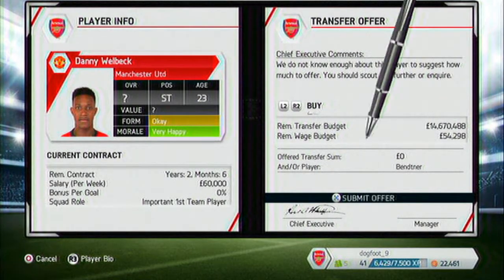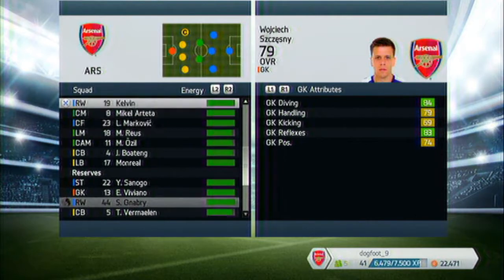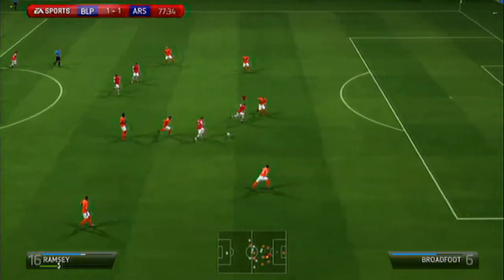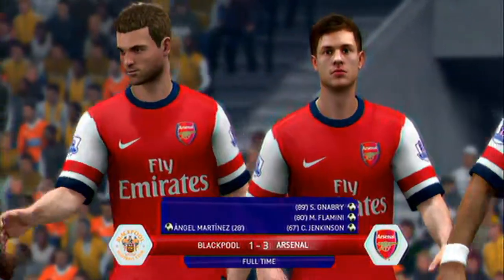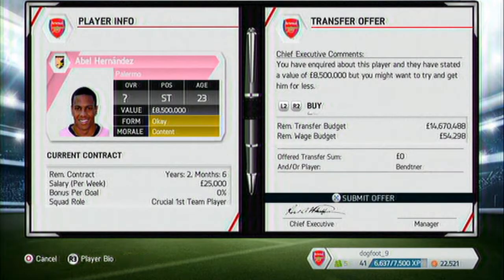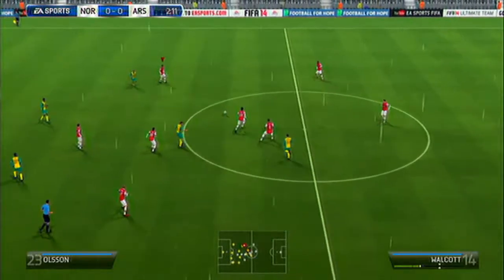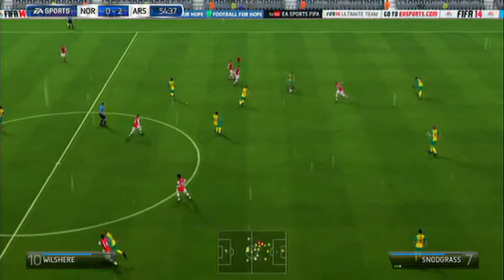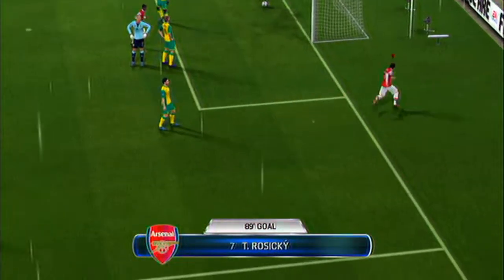FIFA 14 Arsenal Career Mode - EP: 18 Start Spending!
Hello youtube dogfoot9 here with episode 18 of my FIFA Arsenal Career Mode.